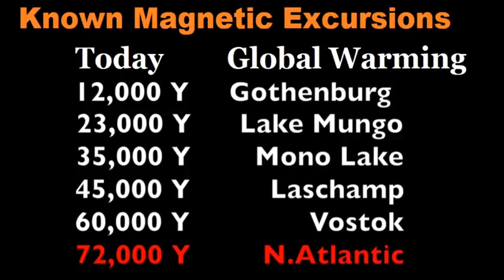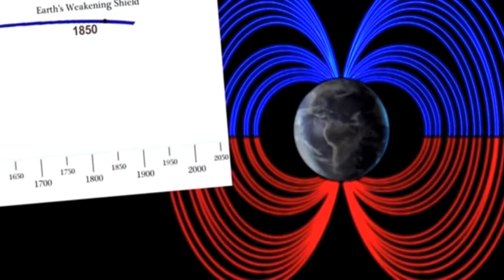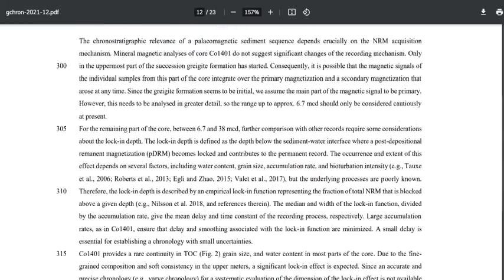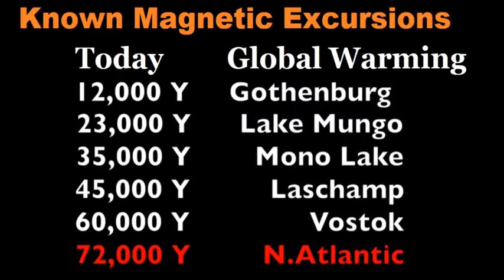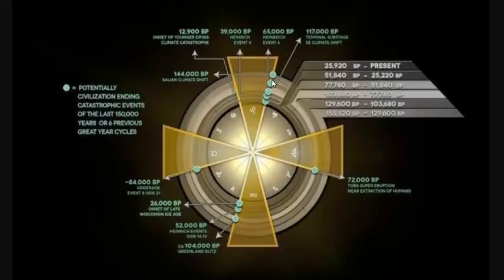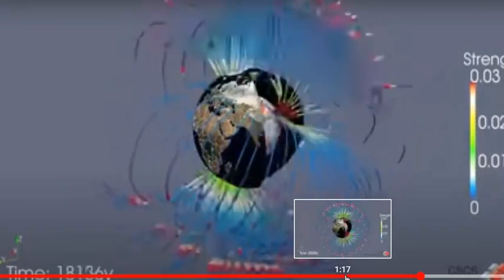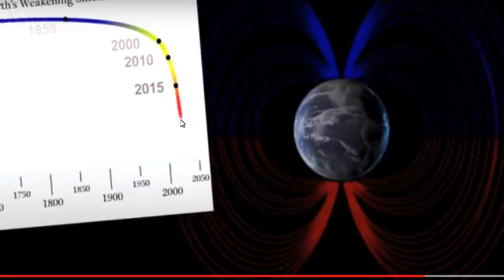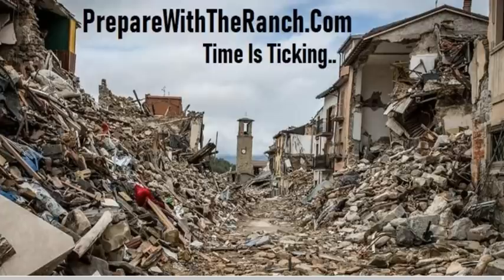Magnetic Excursions Cause Massive Climate Shifts & Mass Extinction And Jump Start Evolution - FACTS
The Role of Geomagnetic Field Intensity in Late Quaternary Evolution of Humans and Large Mammals

Bitcoin: 17NV3vtcQhRnsRnjckCcYkKVEUcnirKQ62